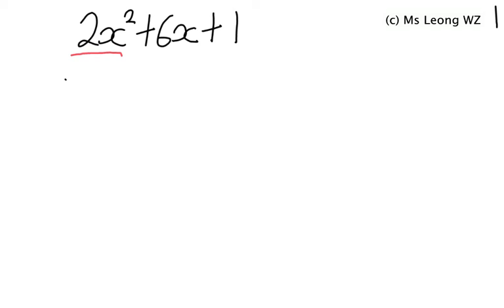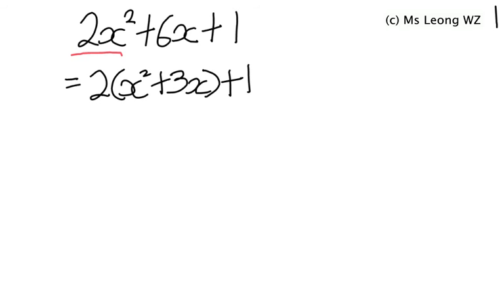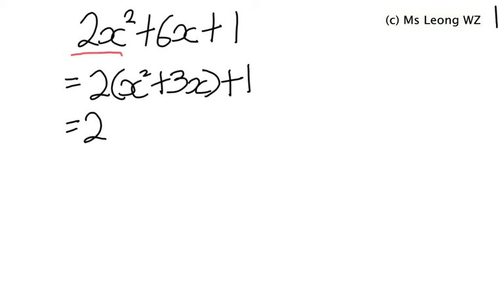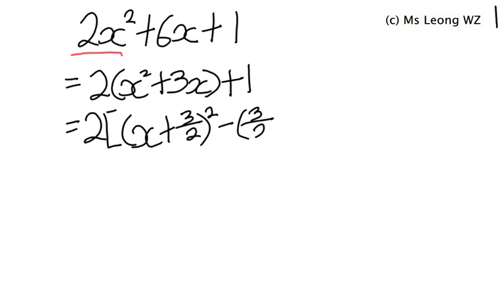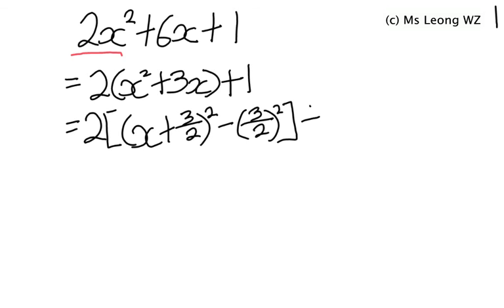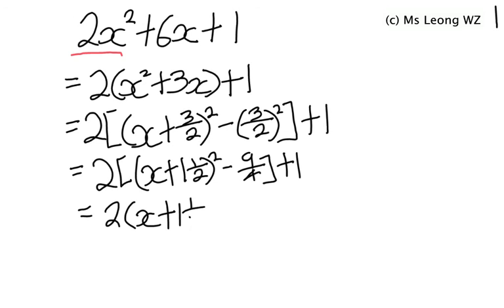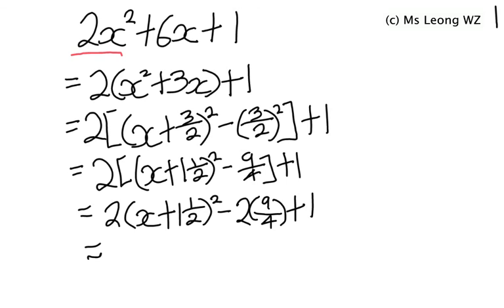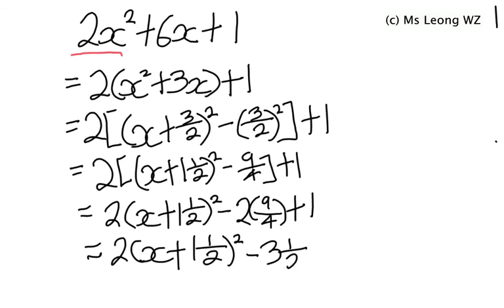Completing The Square Example 3